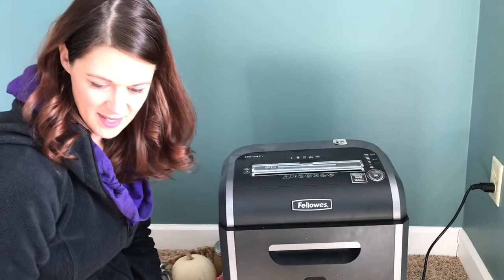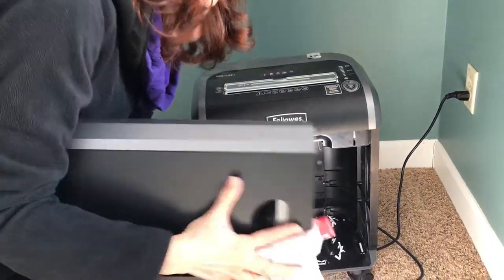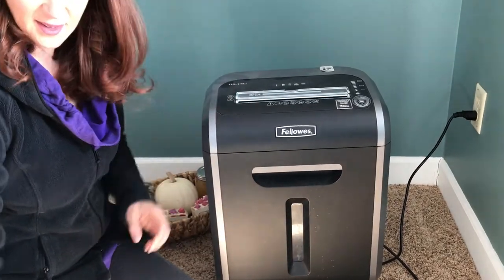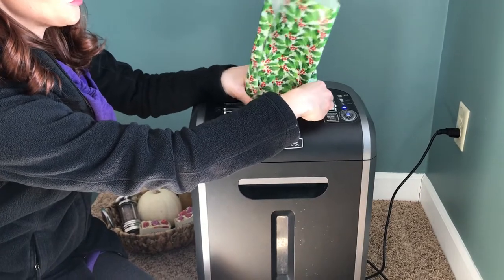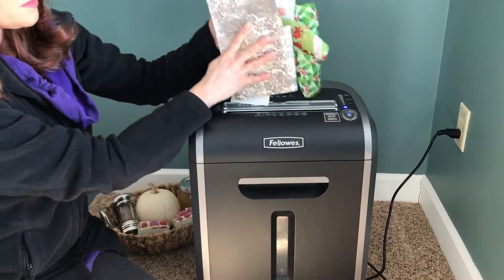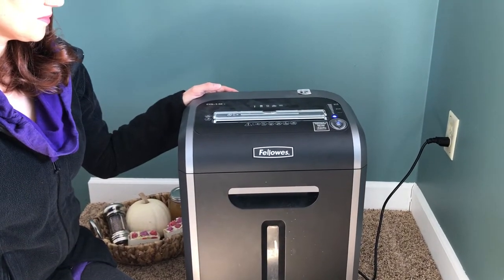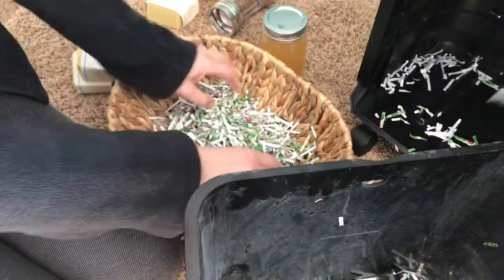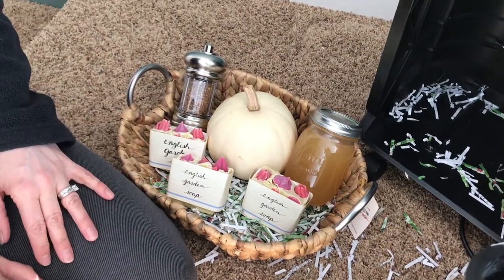Shred used wrapping paper for gift bags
Don’t throw away all that wrapping paper! Instead, run the end-rolls, scraps and torn paper through a shredder. You can customize colors based on the season, reduce waste and avoid the cost of stuffing and tissue paper!